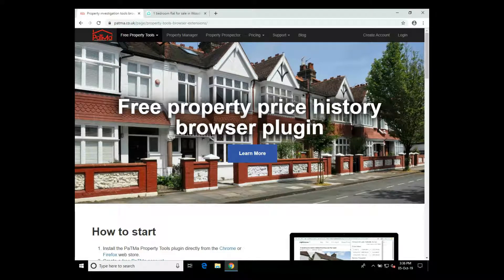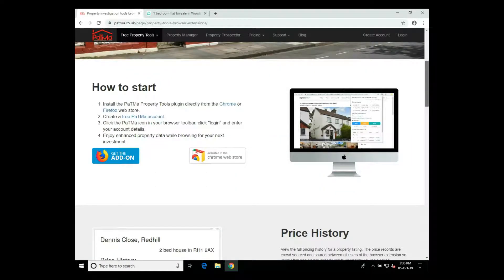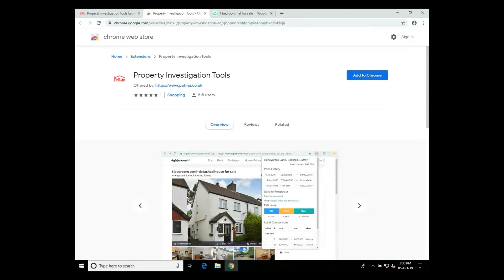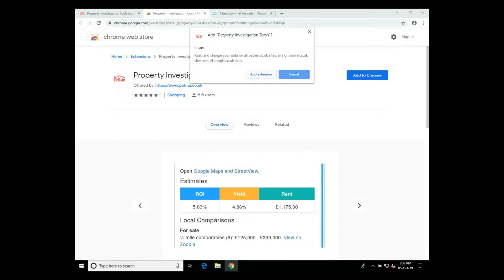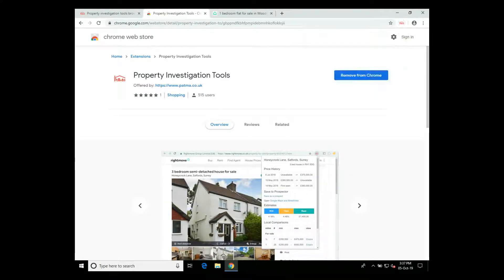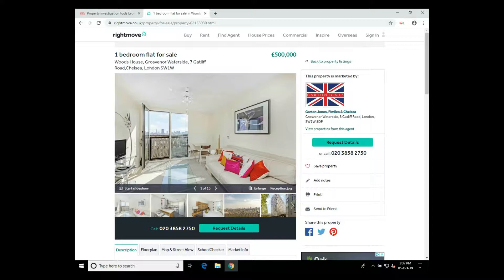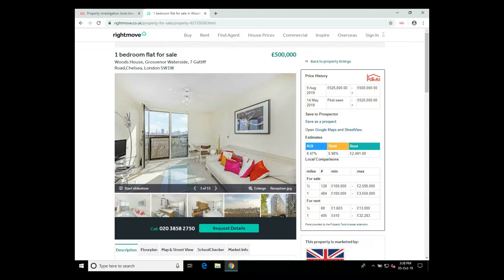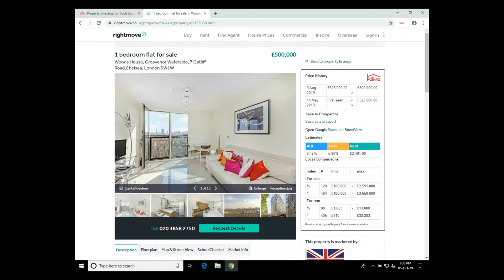Property Tools Browser Extension - installation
See how to install the PaTMa Property Tools browser extension for Chrome.

Walk through the process of visiting the Chrome store to install the free Property Tools browser extension; providing instant access to property price histories on popular property portals such as Rightmove.  The browser extension also includes ROI, yield and rental value estimates.

The PaTMa Property Tools browser extension is a suitable replacement for the legacy Property Bee plugin.